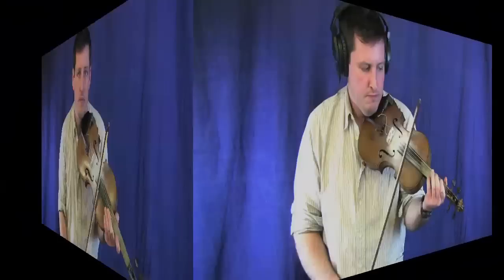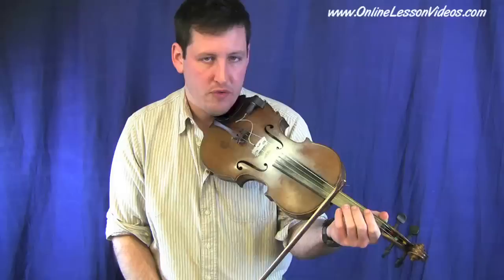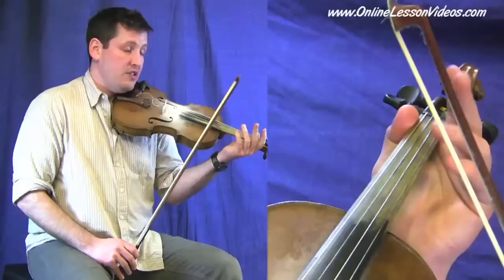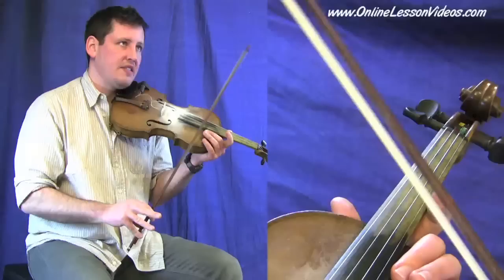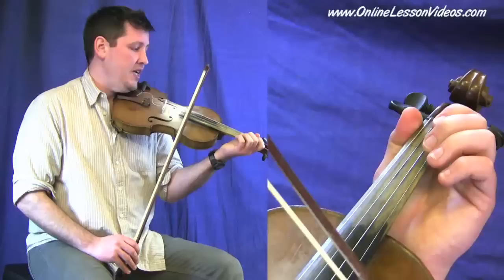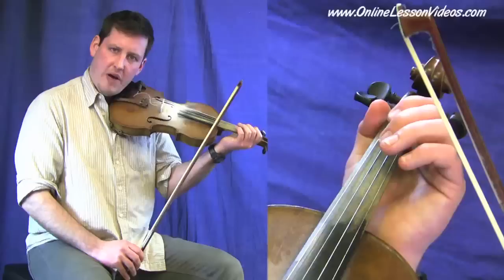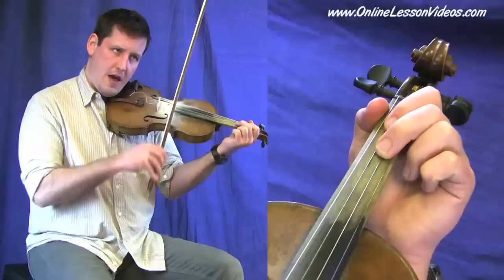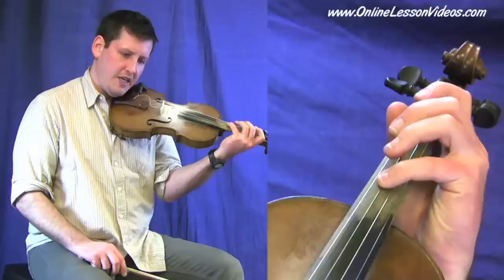BLACK MOUNTAIN RAG - Bluegrass Fiddle Lesson by Ian Walsh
- Visit site for Full Lesson + Sheet Music, Jam Tracks, & Performance Tracks